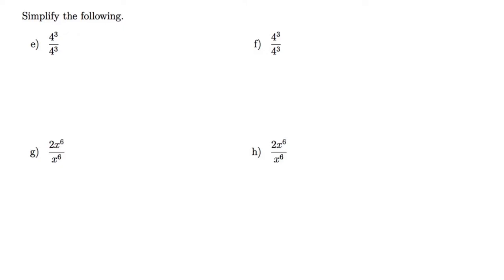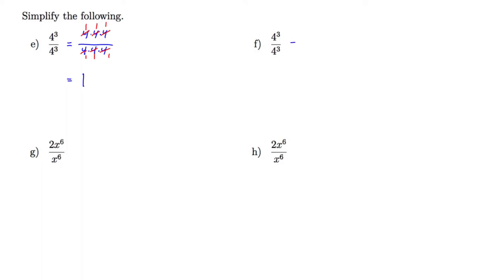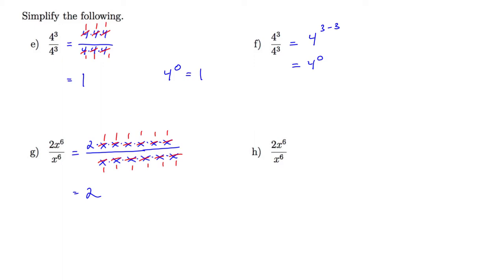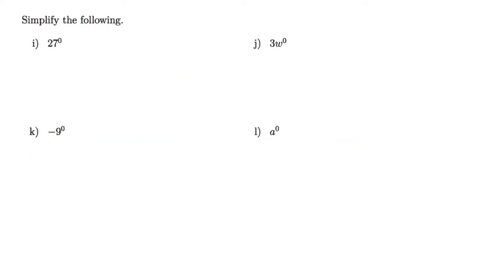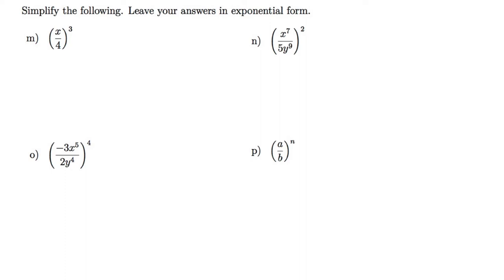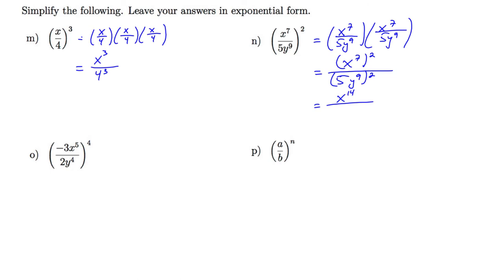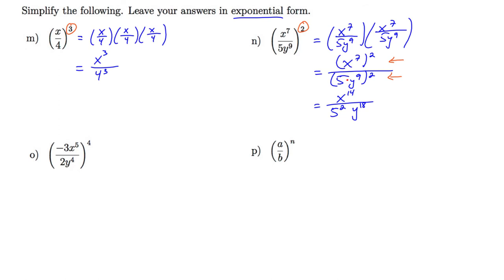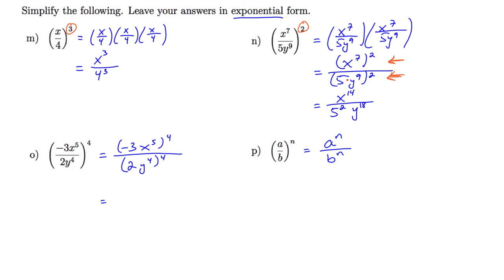MTH 65 (§5.6, v2x) Introduction to Two Exponent Rules for Division